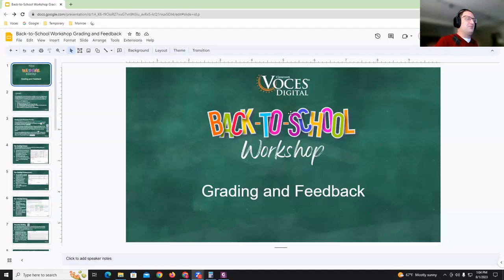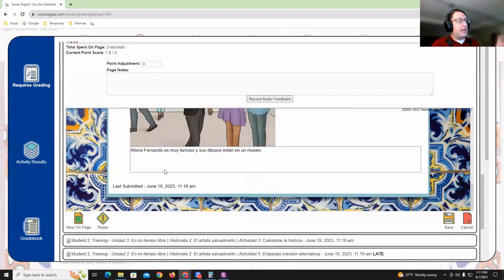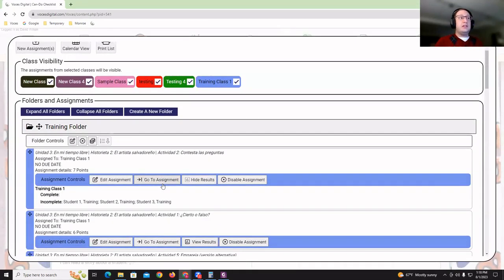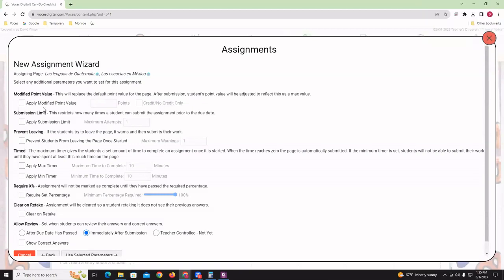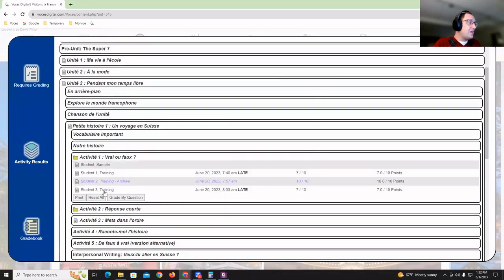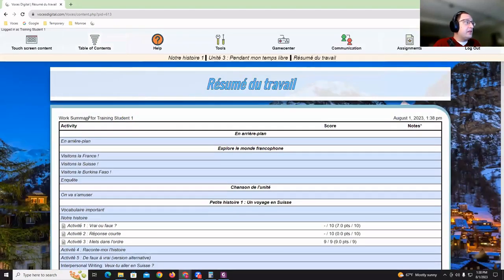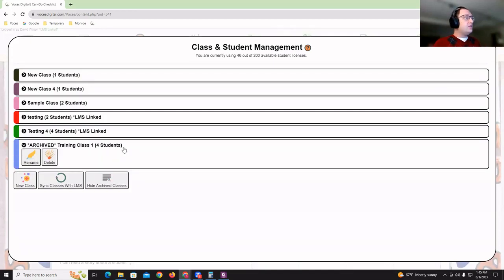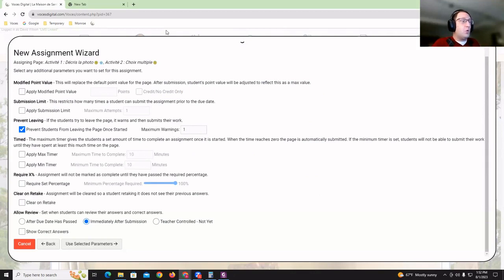Back to School Workshop - Grading Student Work and Managing the Results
David Wilson will dive into the grading portal and share expert advice on how to effectively grade student work, provide feedback, and manage data. You'll learn essential tips for using the grading portal to streamline your grading process and enhance your students' learning experience.